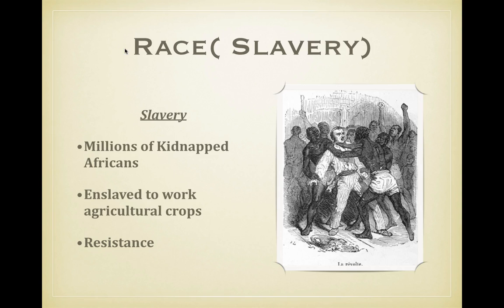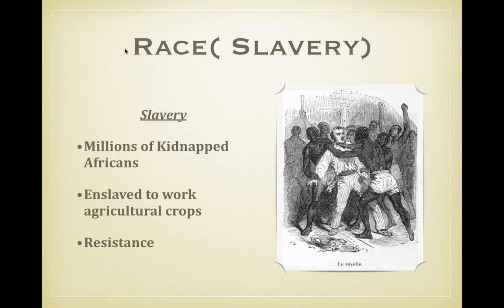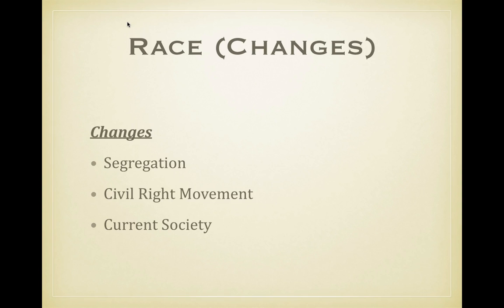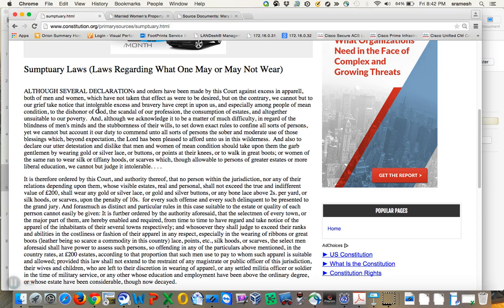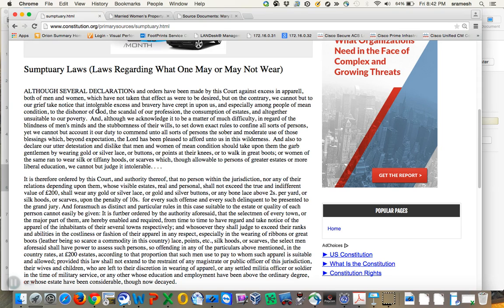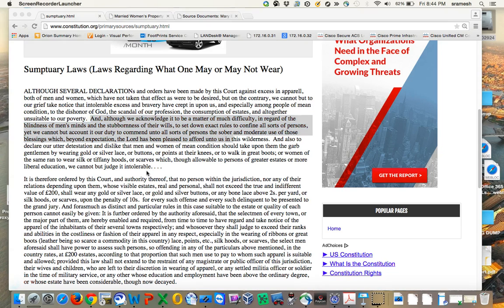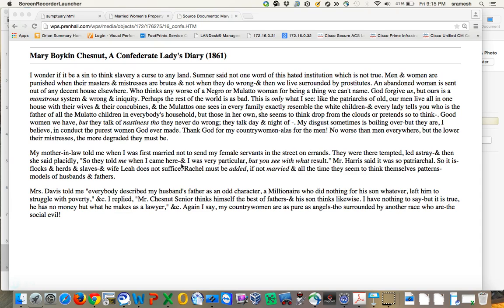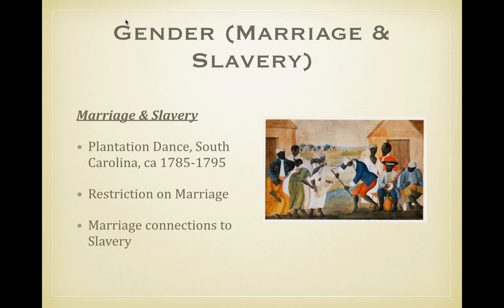Final Project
Final Project Screencast